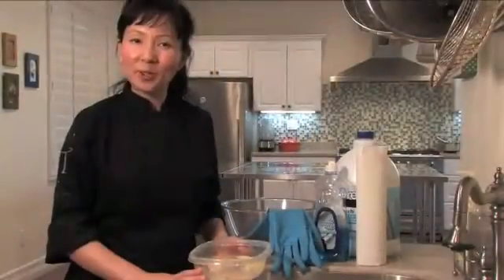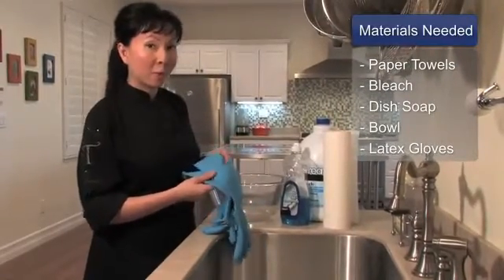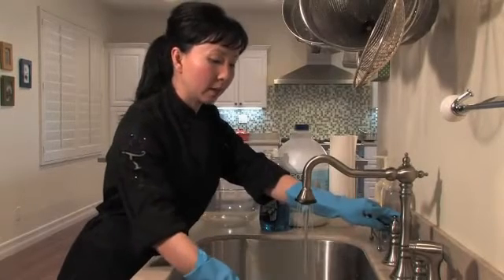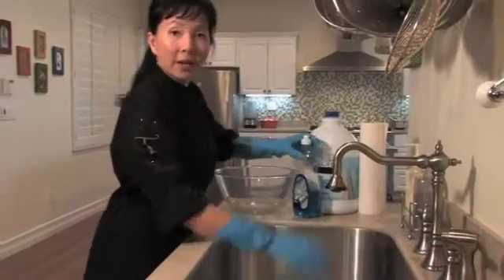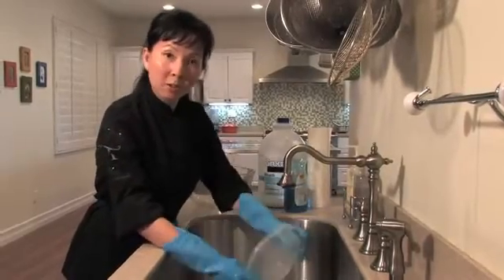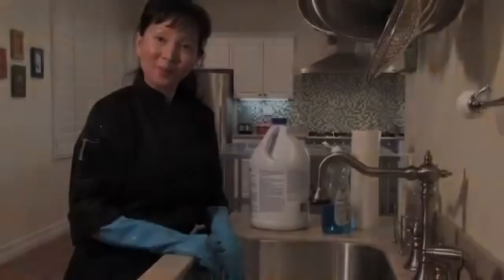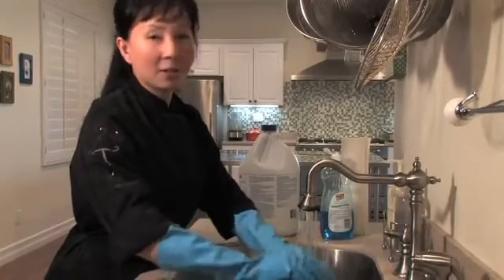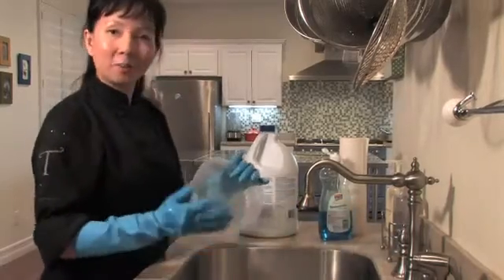How to Clean Moldy Plastic Food Containers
How to Clean Moldy Plastic Food Containers. Part of the series: Cookware. To clean moldy plastic food containers, use paper towels, bleach and some dish soap. Protect your hands with gloves while cleaning moldy food containers with help from a chef in this free video on cookware.